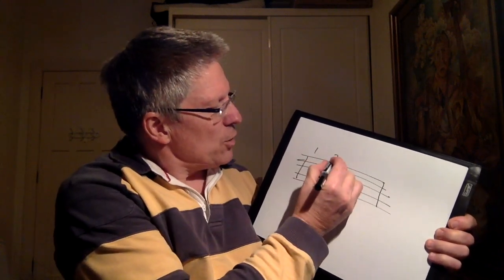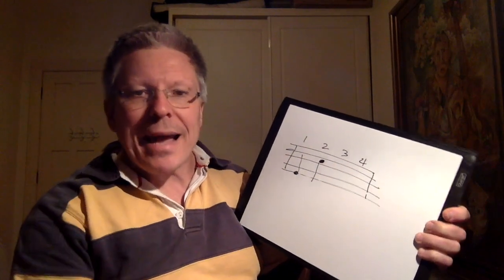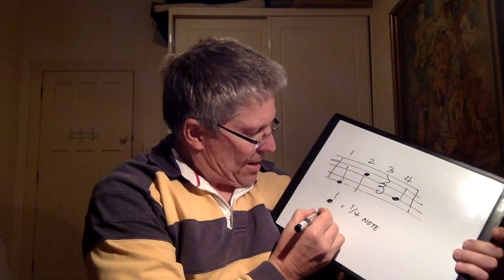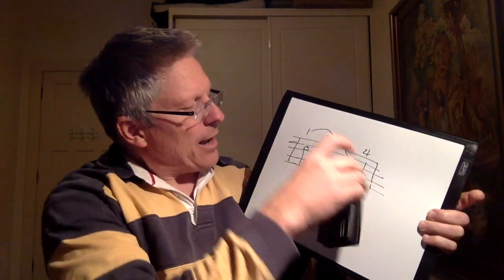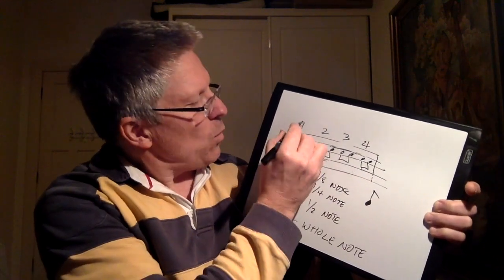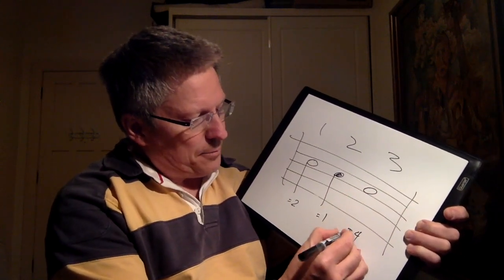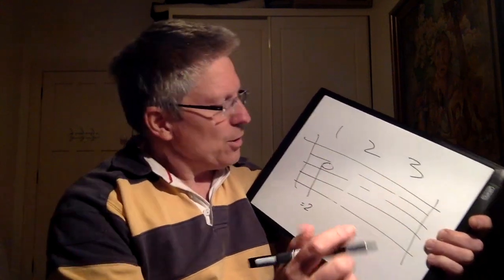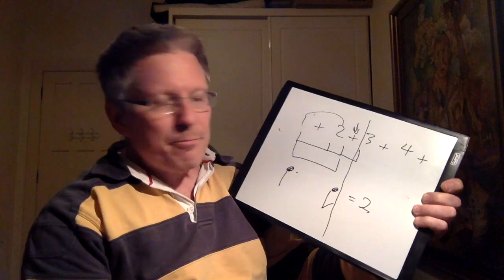Basic Music Theory For Ukulele Players Ep2a rhythm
Music Theory For Ukulele Ep2a rhythm.

Note this is only as much theory as you need as a beginner ukulele player, not a fully comprehensive set of music theory videos.

Information on classes, workshops and community ukulele can be found